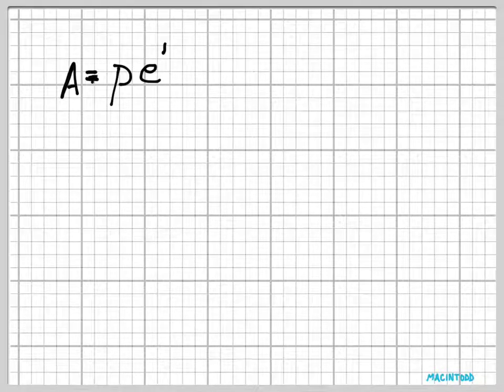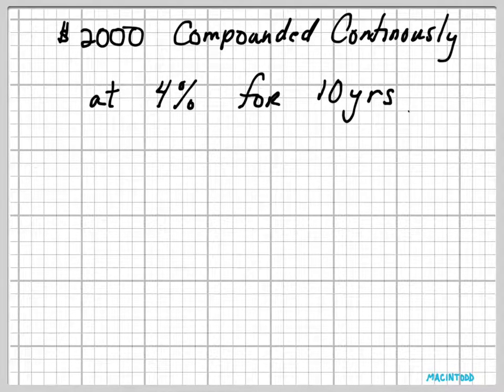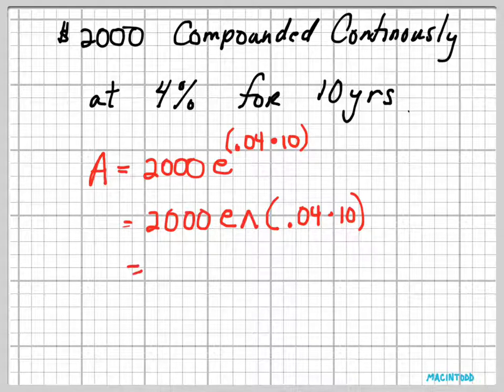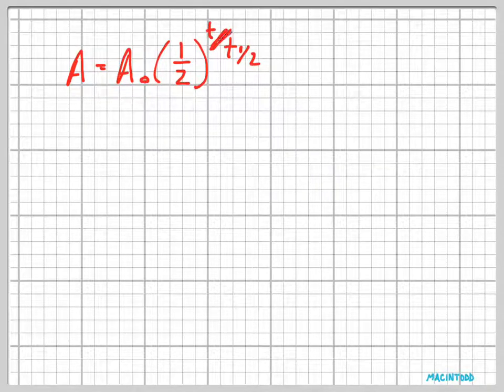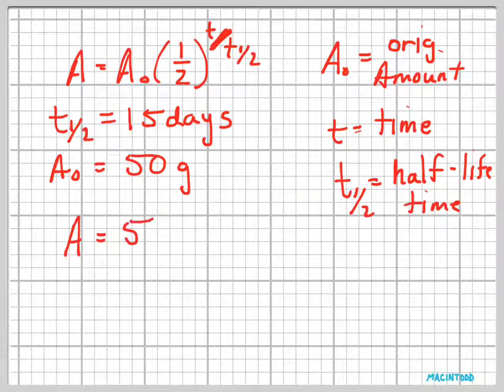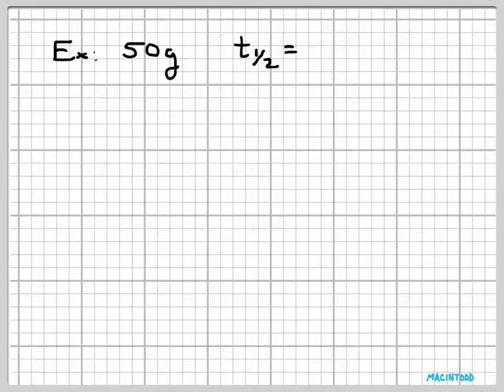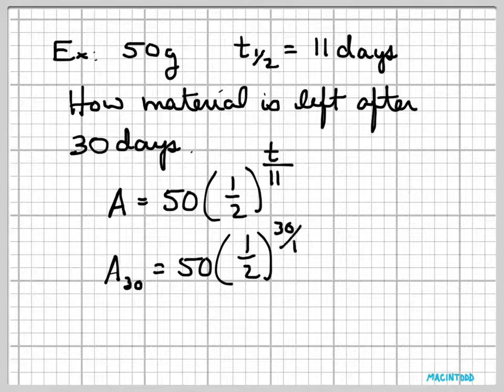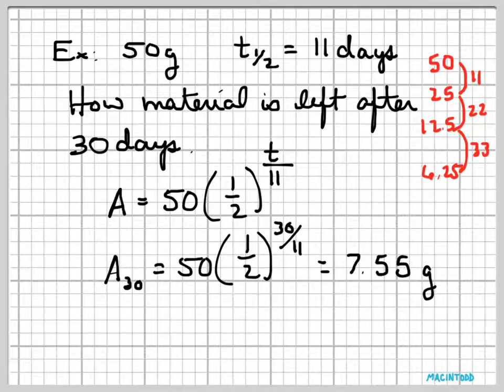Alg compound interest and half life help